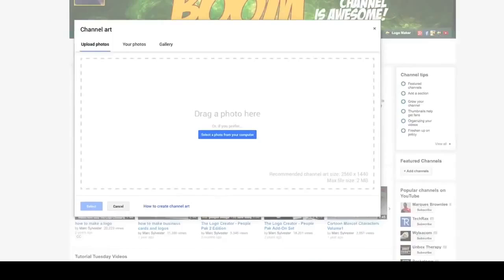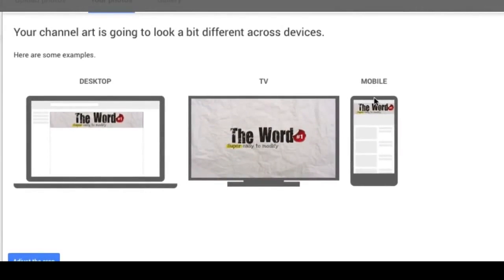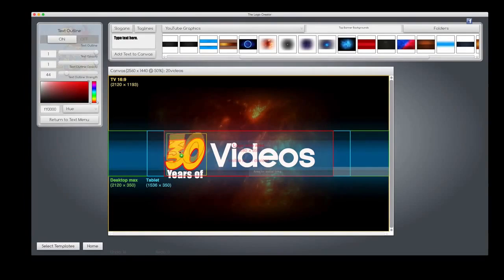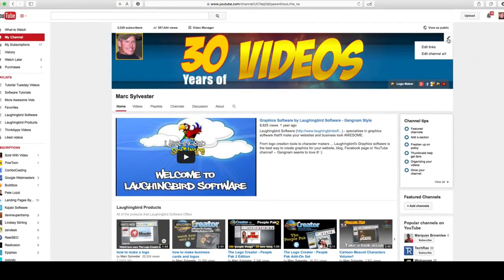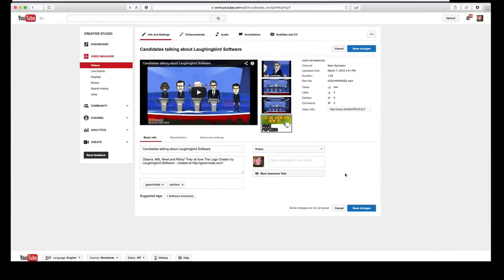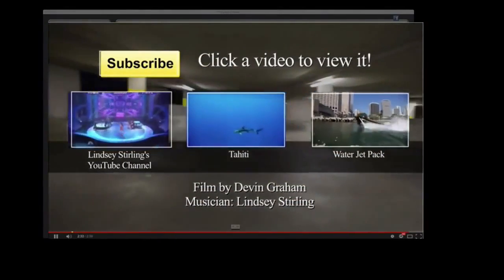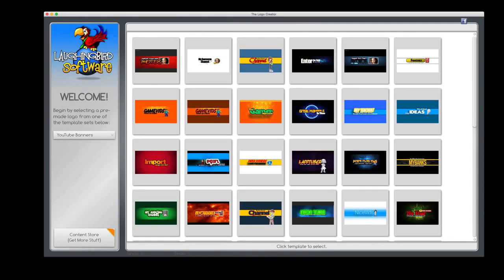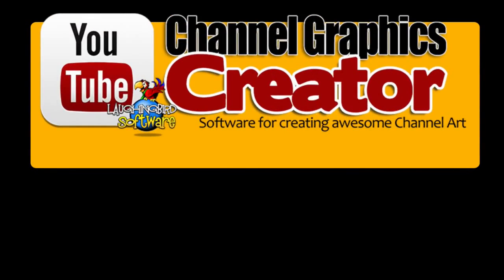YouTube Banner Maker - The Best YouTube Channel Banner Maker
Easy to use YouTube banner maker - Create YouTube banners, video thumbnails and "end bumper" graphics!

Great software to make money with Fiverr Gigs.

Choose from 50 thumbnail templates. Modify them with a few clicks ... or create your own works of art with some of the elements.
They'll all be perfectly sized for your video!

You can stop battling to create a perfectly sized banner for your YouTube Channel with this YouTube banner maker.